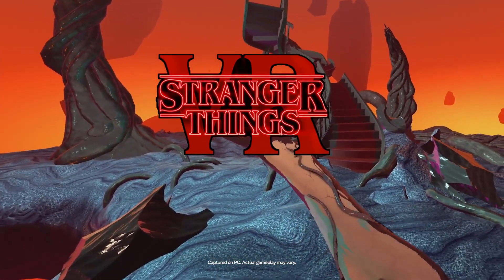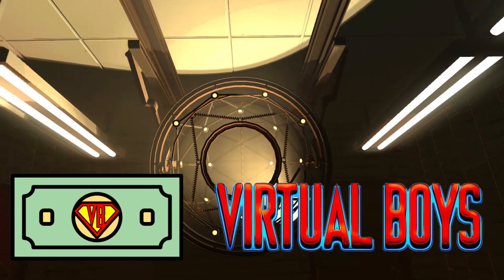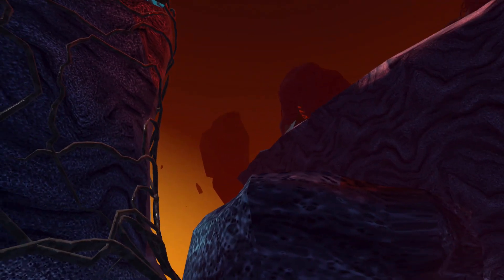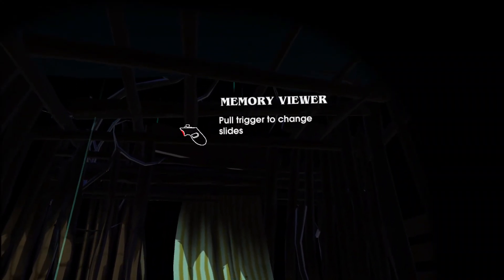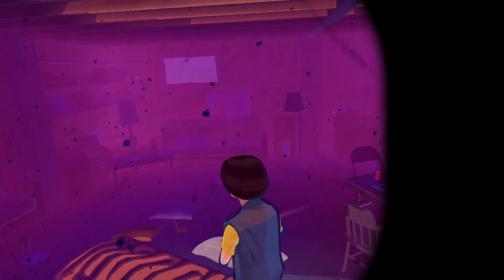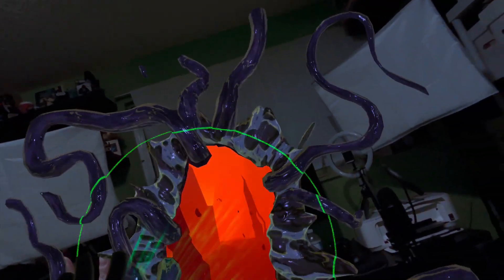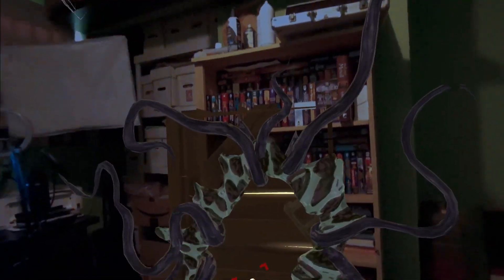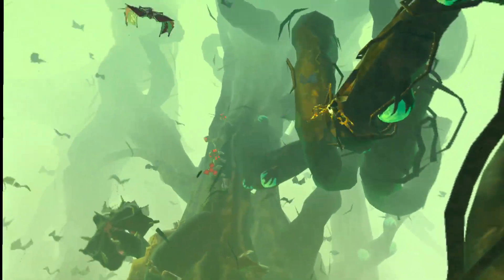Stranger Things VR | Review | Quest 3 - An Upside Down Experience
Stranger Things VR has arrived and places you in the role of a few key characters at locations and times from the hit Netflix series.  Now available for the Quest 2 and up headsets.  The publisher provided The VR Grid with a press code for this release and, regardless of this review, we thank them for that!